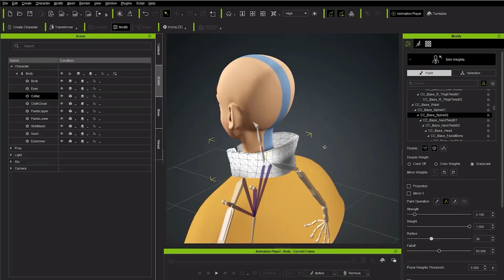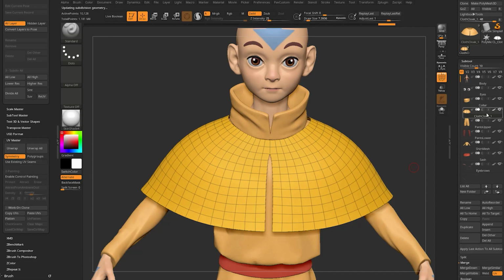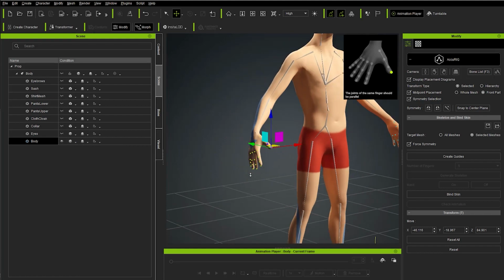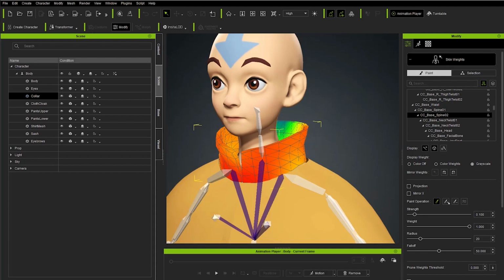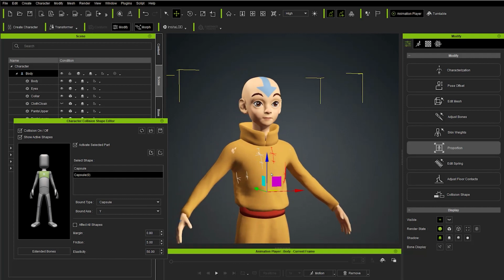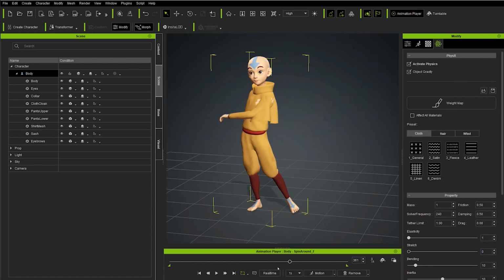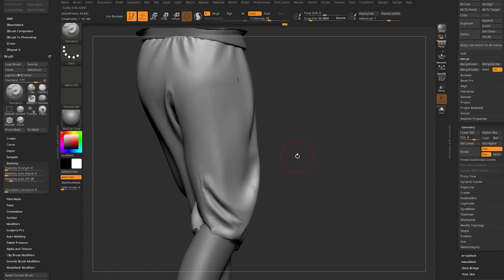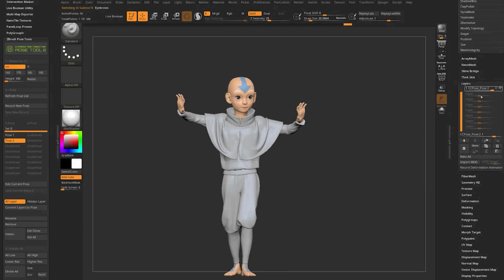ZBrush Auto-Rigging & Posing Demystified - Part 3: Cloth Simulation | Character Creator & Pose Tools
In this instructional video, Pavlovich guides you on harnessing the full potential of the *motion library* within Character Creator. This library offers more than just an animation preview for *calibrating cloth physics* settings — it can significantly streamline the pose creation process through the seamless GoZ workflow. By selecting specific frames as desired poses, you can effortlessly transform a single motion into multiple poses, enabling you to create distinctive character designs in a flash.

00:00  ZBrush Setup Refresher
04:35  UV Master
06:53  GoZ to Character Creator
07:54  Character Creator Setup Refresher
09:02  AccuRig Create Guides
10:17  AccuRig Generate Skeleton & Hands
12:11  AccuRig Bind Skin
13:50  GoZ Relink Back to ZBrush
15:45  Pose Offset
16:37  Painting Skin Weights
19:28  Selection Fill Weight Values
20:54  Character Collision Shape Editor
24:10  Paint Weight Map in ZBrush
27:52  Rigid Body and Soft Cloth Simulation
28:56  Bake Animation for Cloth Scrubbing
30:49  ZBrush Pose Link Send to ZBrush
33:00  Edit Current Pose
33:58  ZBrush Cloth Brushes & Settings
38:08  Character Creator Cloth & Wind Properties

▪ ZBrush Pose Tools & Character Creator

This is the fourth video of the *“Demystifying ZBrush Posing using Character Creator”* tutorial series, an all-encompassing guide crafted by Pavlovich and Reallusion. To delve deeper into this topic, we recommend visiting the magazine article link provided. There, you will find additional insights and resources to further enrich your knowledge.

*Michael Pavlovich* holds a Bachelor's degree in Computer Animation from RSAD, earned in 2005. He began his career as an environment and character artist for Madden and NCAA Football before shifting his focus to character arts in games and relocating to Austin. Pavlovich's expertise lies in implementing iterative pipelines for Certain Affinity artists helping develop renowned video game franchises, including Halo, Call of Duty, and DOOM. Currently, he serves as the Director of Character, Weapon, and Vehicle Art at Certain Affinity. Stay up-to-date with Pavlovich's latest tutorial projects by visiting his YouTube or ArtStation page.

Character Creator 4 (CC4) is a full character creation solution for designers to easily generate, import, and customize stylized or realistic character assets for use with iClone, Maya, Blender, Unreal Engine, Unity, Daz 3D, 3ds Max, or any other 3D tool. CC4 connects industry-leading pipelines with one system for 3D character generation, animation rig, asset management, look-dev rendering, and interactive design.

✦ONLINE HELP
*ZBrush Pose Tools*